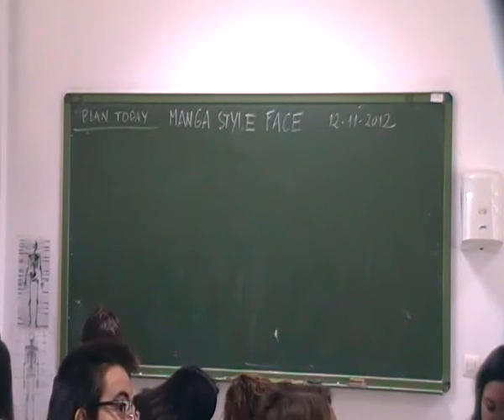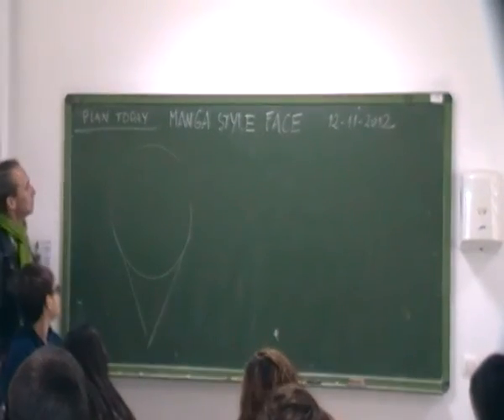Manga faces SDV 0581